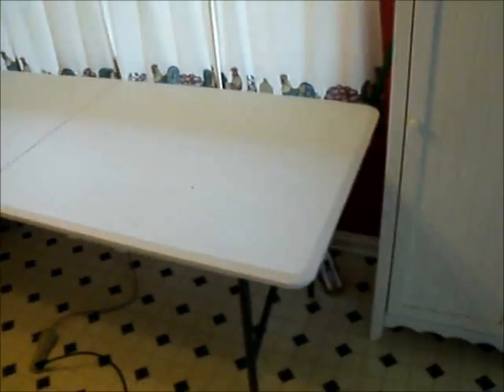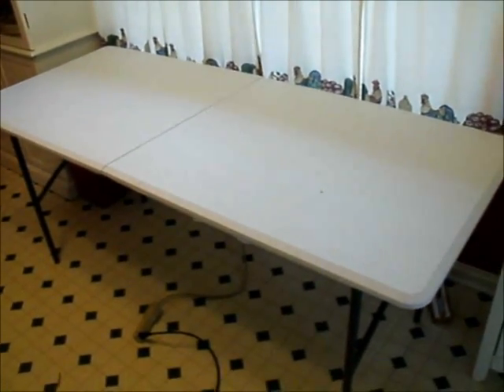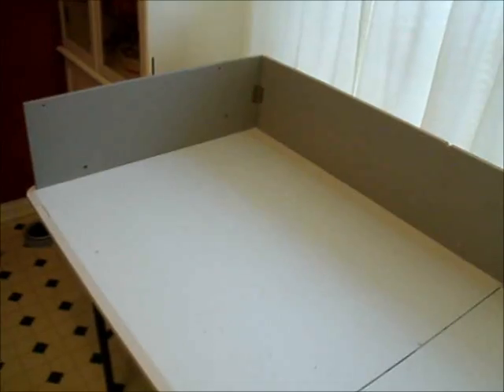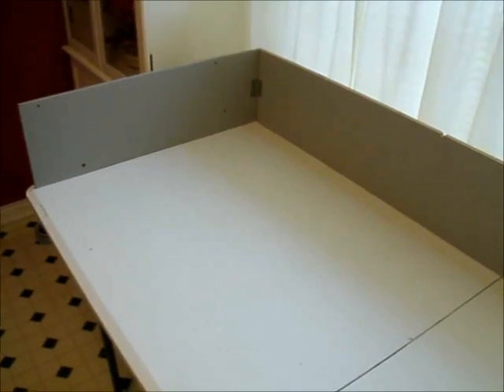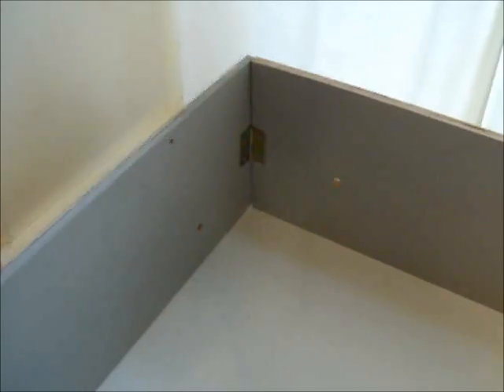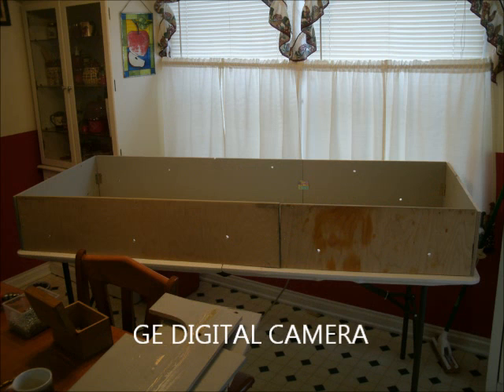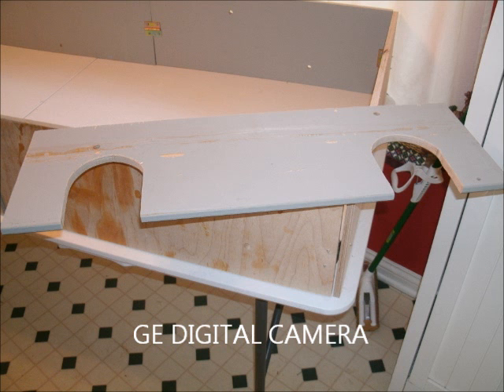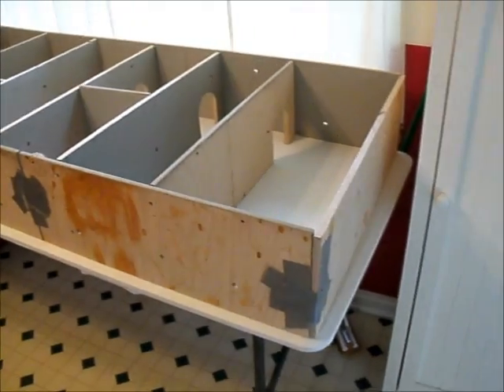guinea pig maze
me building a guinea pig maze for a science project